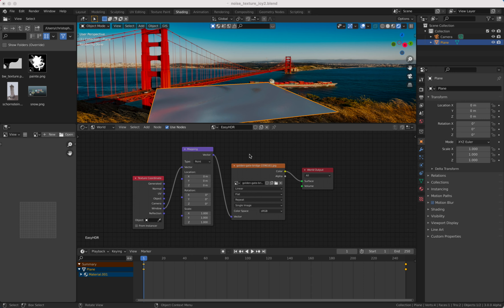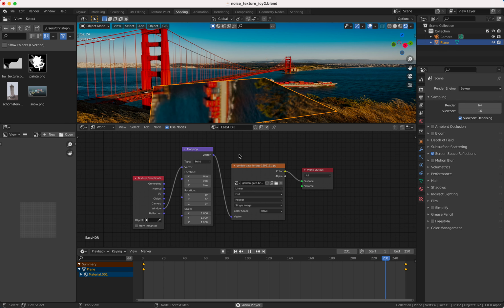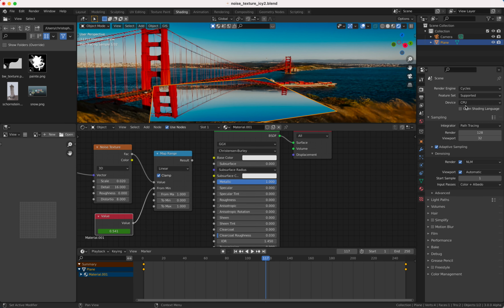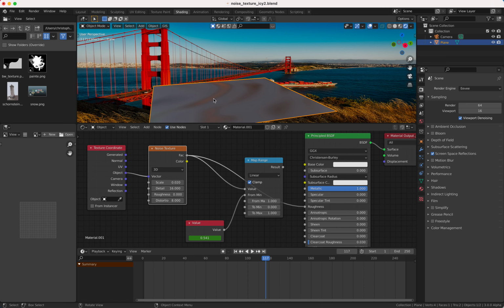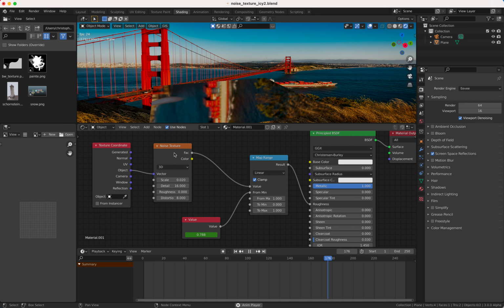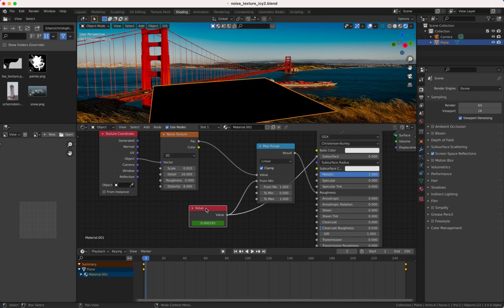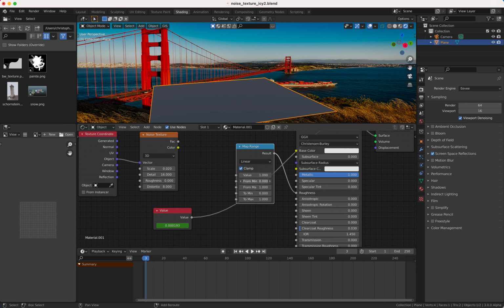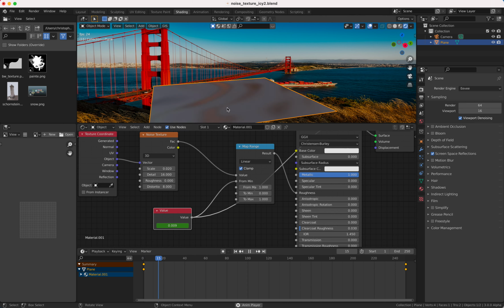Tutorial about icy mirror animation